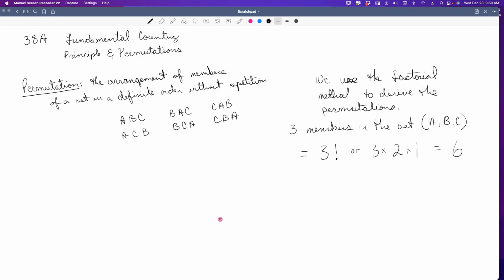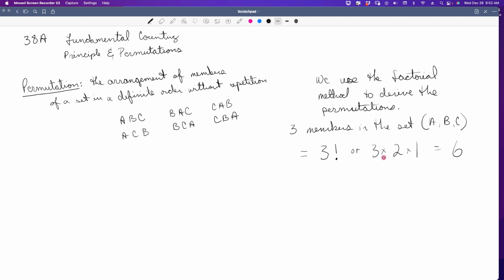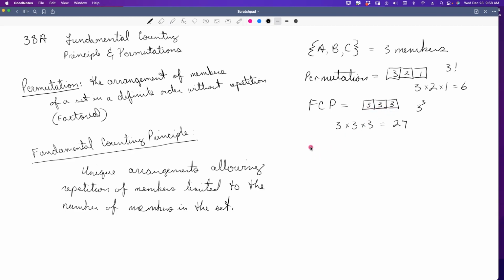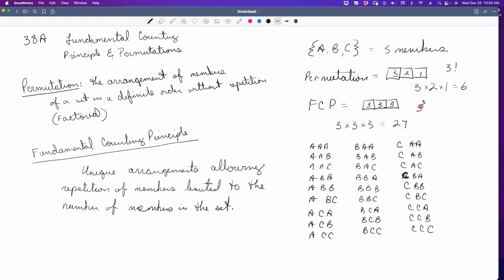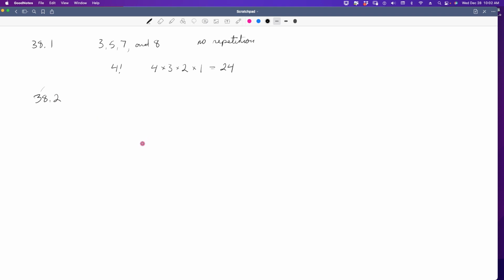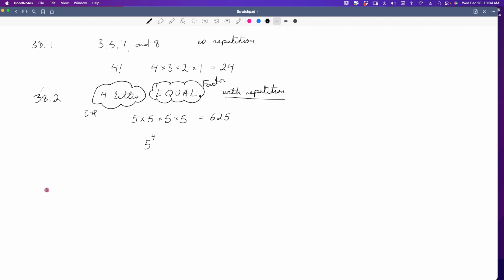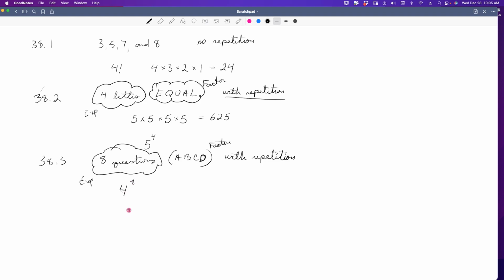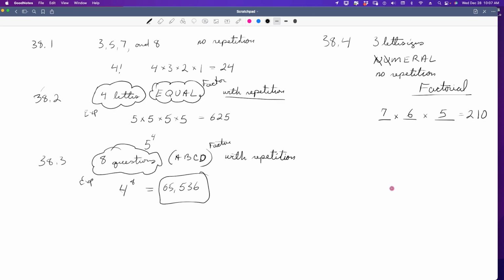SA3 38A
Fundamental Couting Priniciple and Permutations